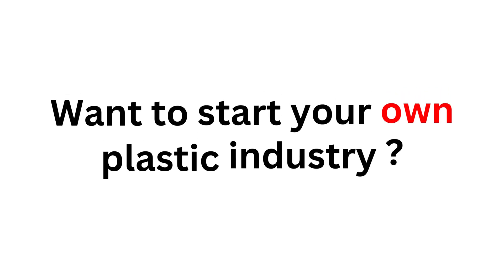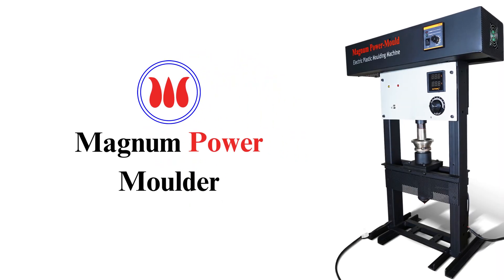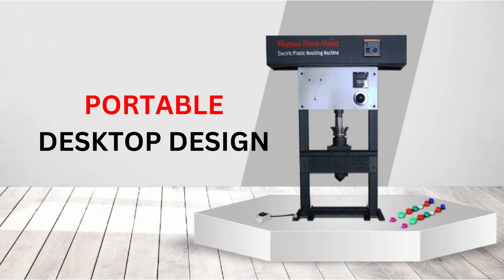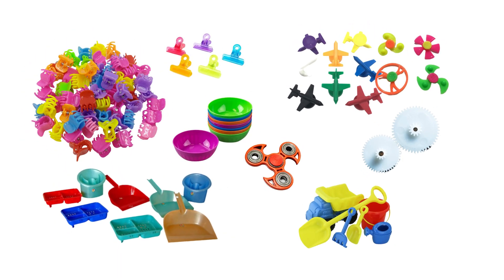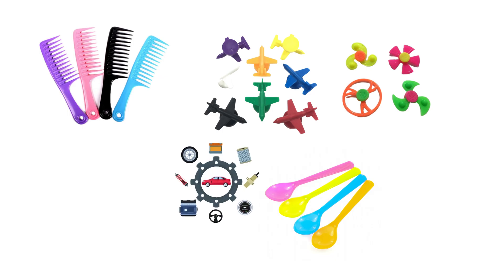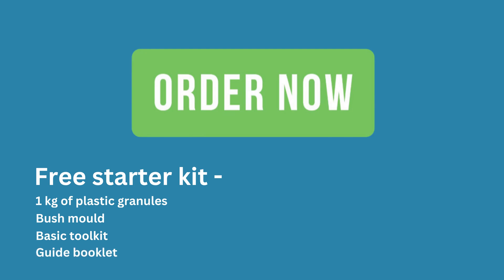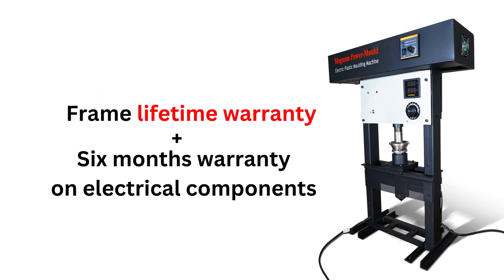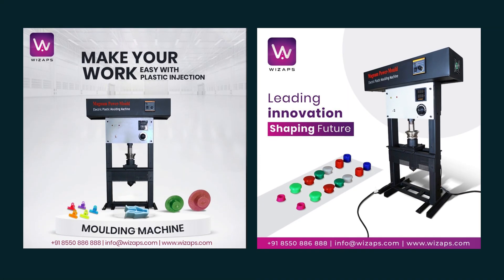World's First Electric Tabletop Plastic Moulding Machine by Magnum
Welcome to the world of Fully Automatic & Sem-Automatic Plastic Injections Moulding Machines.

Special Features:

Fully Automatic Tabletop Plastic Injection Moulding Machine.
The semi-automatic variant is also available.
Portable, Desktop Machine with Professional Grade Performance.
Make a variety of Plastic items in a room / small place of 6 X 6 Sq Ft.
Low Power Consumption & high efficiency of operation.
Low maintenance, easy to service & repair.
Works effectively with a variety of raw materials like LDPE, HDPE etc.,

Introduction:
‘Magnum Plastic Moulder’ is a revolutionary product that is low-cost, portable and highly efficient for manufacturing Plastic Parts of your choice.
With this machine, you can start your plastic manufacturing industry under a very low budget, with low space, with little training and in a very short time.
With ‘Magnum Plastic Moulder’, you start manufacturing small plastic parts & items and start earning within hours of installing the machine.

Unique Features :

Portable in Size, Electric Powered and Semi-Automatic moulding machine, that is suitable for all kinds of plastic parts up to 20 / 30/ 50 GMs weight. Our machine is easy to operate, easy to maintain and a super-fast Plastic Moulding machine that can be used to make all kinds of small plastic parts like Combs, Spoons, Toys, Industrial Parts, Medical Components and even high precision Robotic Components.

Our Plastic Injection moulding machines require so much less space, you can start your industry in a small room of 6 X 6 Sq Ft. Or you can have 4 Machines, in a 10 X 10 Sq Ft room. Our machines are designed to Occupy less Space, Consume Less Power, work fast, and produce less waste. And also require little maintenance.

Technical Specifications :
Plastic Product Weight Capacity:20/30/50 Grams.
Suitable Plastic Types: LDPE & HDPE
Power Consumption: 200W
Power Ratings: 230VAC/50 Hz
Approx Weight: 35 Kg
Physical Dimensions: 20 x 15 x 32 Inches
Product Rate: Up to 50 Operations/Hr